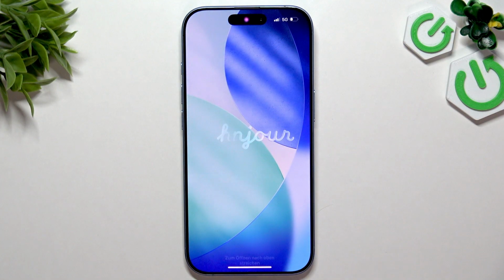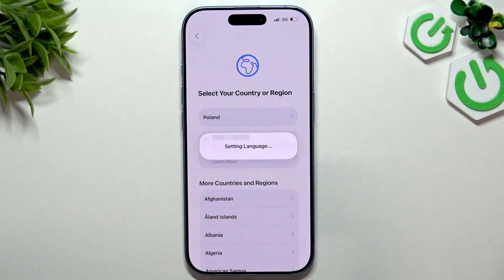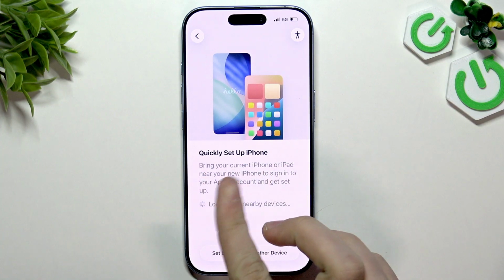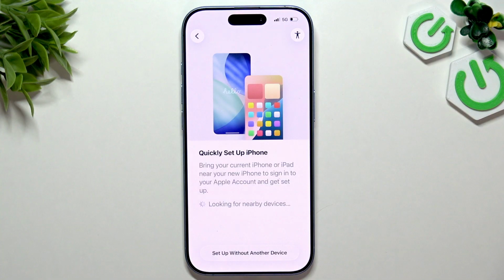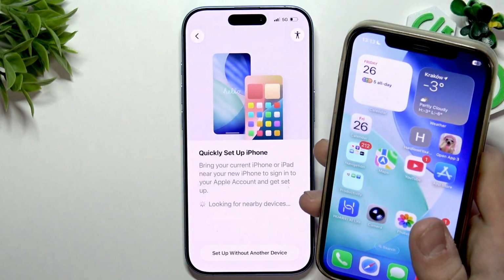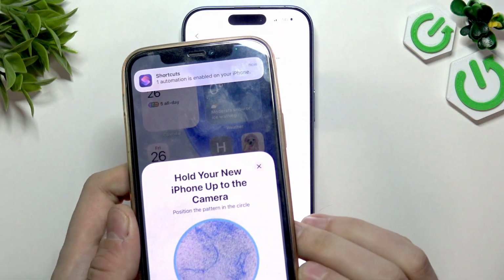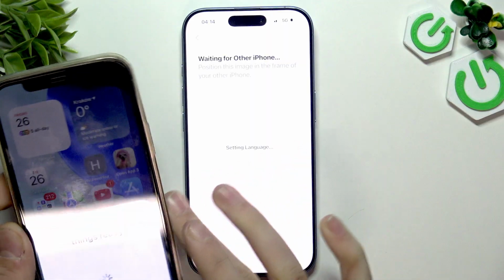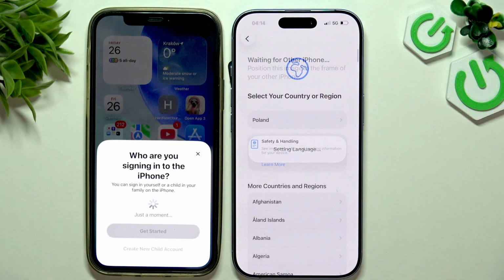How to Transfer Data from Old iPhone to iPhone 17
In this video I show an easy way to transfer all your data from an old iPhone to your new iPhone 17 using Apple Quick Start during the setup process. I recommend doing the transfer while the iPhone 17 is in its initial setup (or doing a factory reset if you already completed setup). You will sign in with your Apple ID, bring the old iPhone nearby, follow the on-screen pairing prompt, scan the blue animation, enter the passcode, and wait while data and settings move to the iPhone 17. This method works for photos, apps, settings, and most of your content and is the fastest way to move everything without iCloud backups.

How to transfer data to iPhone 17 during setup using Quick Start?
How to transfer data from iPhone 12 to iPhone 17?

0:00 Intro – What we'll do
0:06 Recommendation: use setup process or factory reset
0:19 Start setup: select language and region
0:42 Sign in with Apple ID and get ready on the iPhone 17
0:58 Turn on your old iPhone and wait for the "Set Up New iPhone" prompt
1:15 Tap Continue and enter your passcode on the old iPhone
1:20 Scan the blue circle/animation with the iPhone 17 camera
1:36 Getting things ready – wait for transfer to finish
1:50 Finish – transfer complete